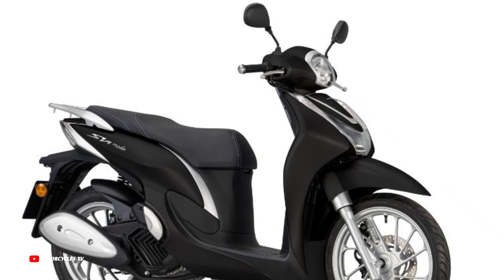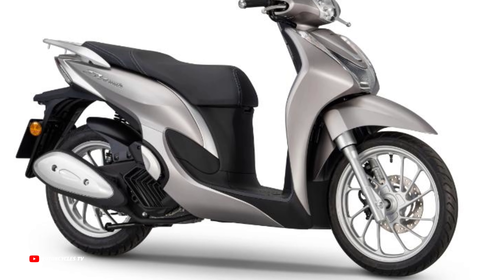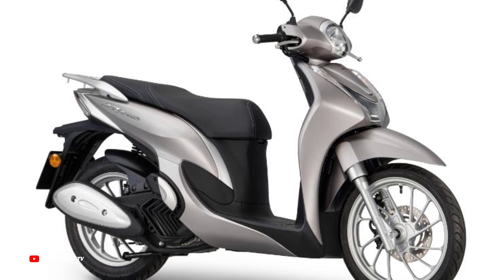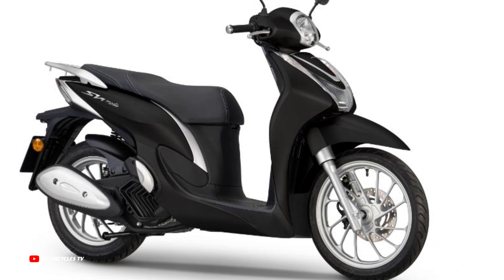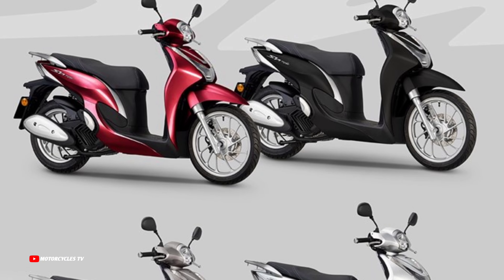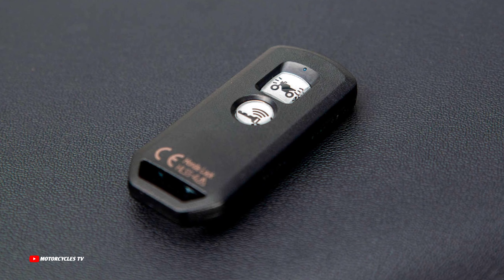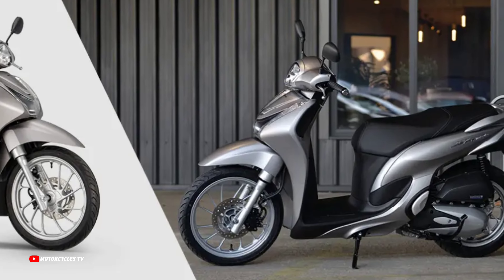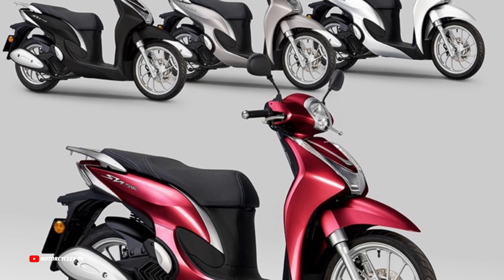New Honda Sh Mode 2024